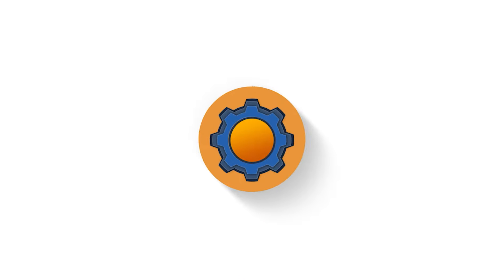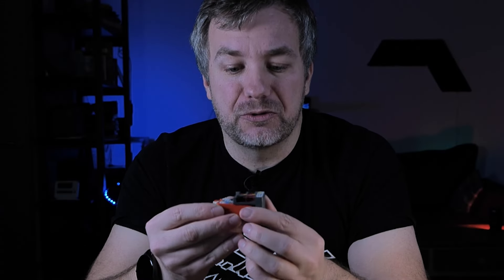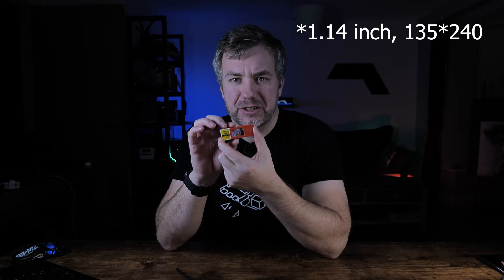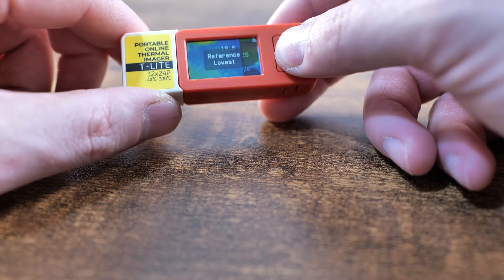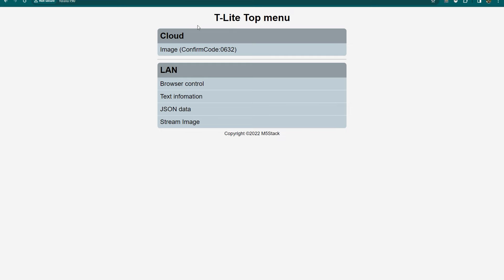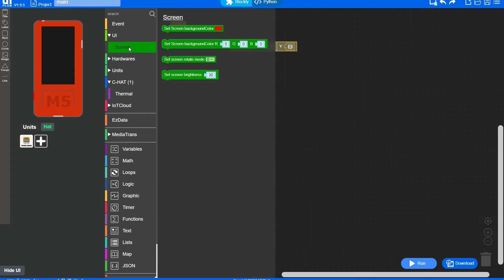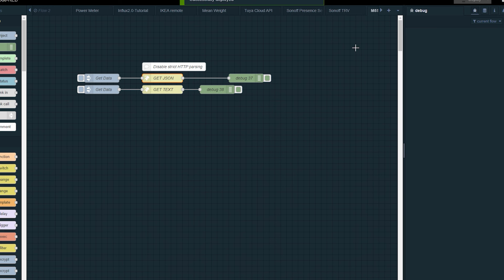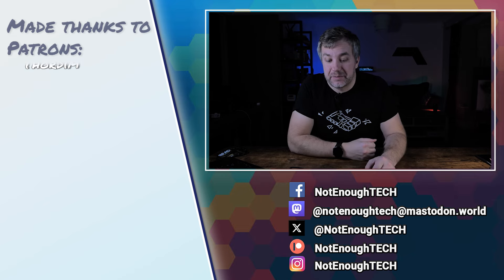M5Stick T-lite has a PREDATOR vision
There are many thermal cameras out there, but no one makes them  as accessible as M5Stack! Meet M5Stick T-lite - a predator vision module with ESP32!

Table of Contents:
00:00 - Intro
00:30 - M5Stick Plus C at heart
01:30 - everything about the thermal camera
05:00 - using the web interface
06:45 - playing with M5Stack IDE
07:25 - M5Stick T-Lite in NodeRED

With extra support in October from:
Jonathan H